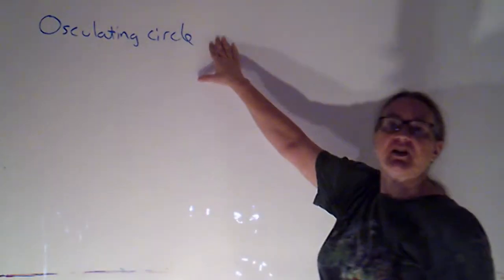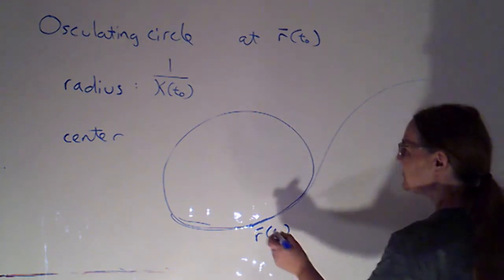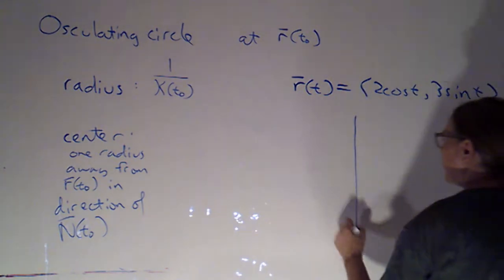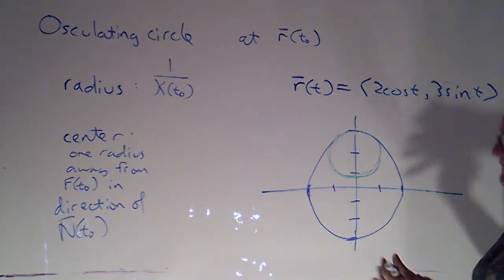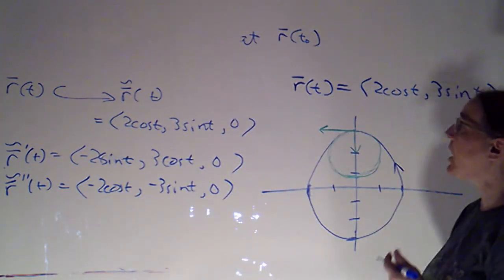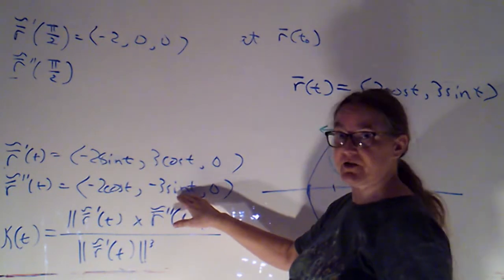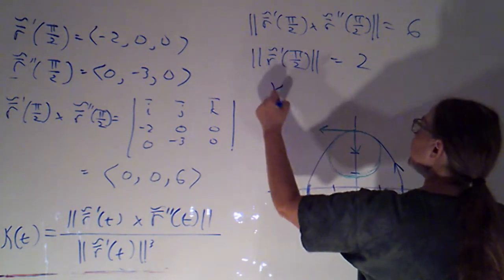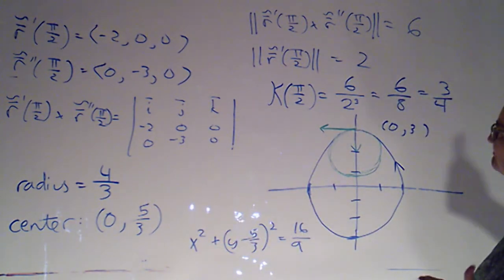3C 13 3 part 11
The osculating circle.